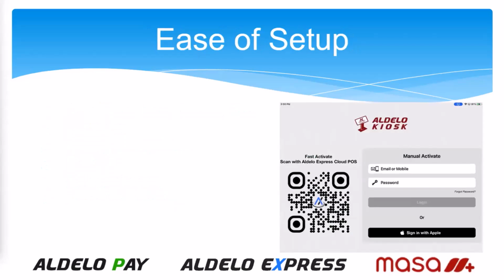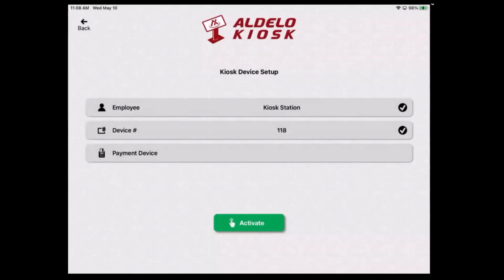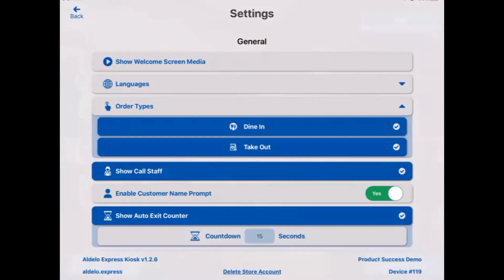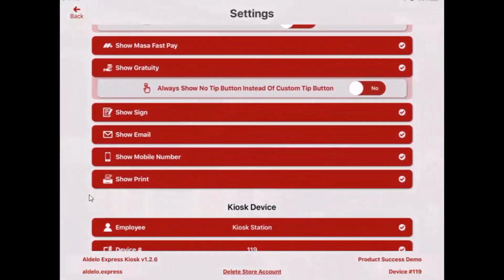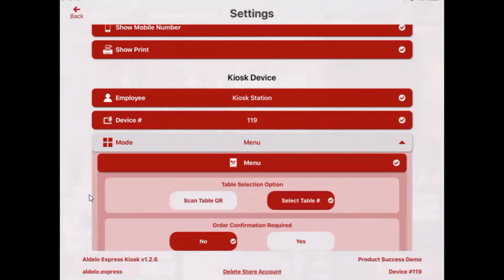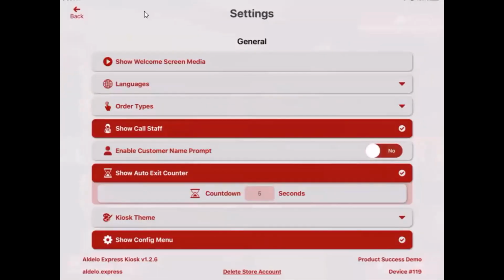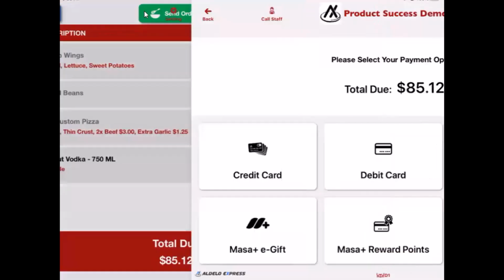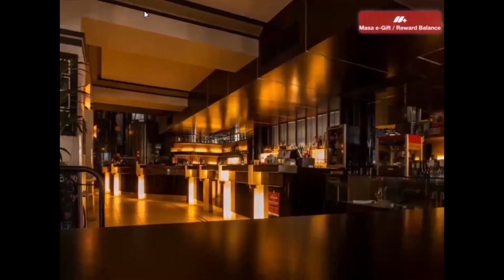Aldelo Express Kiosk Setup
This video goes into great detail on the linking of the Kiosk terminal to the Aldelo Express POS network and the setup of the options.